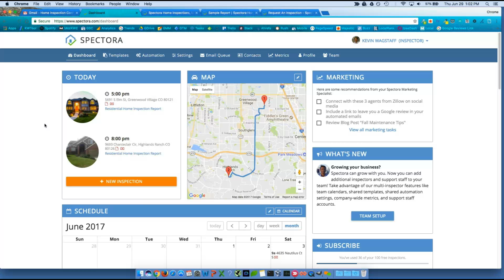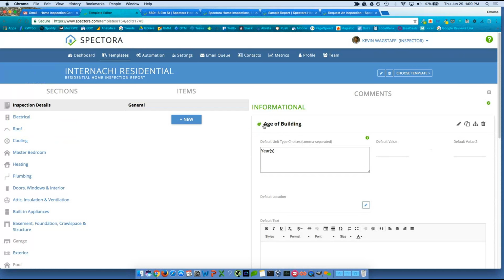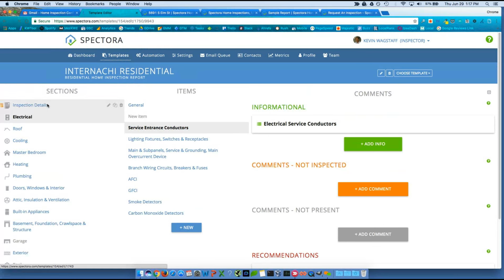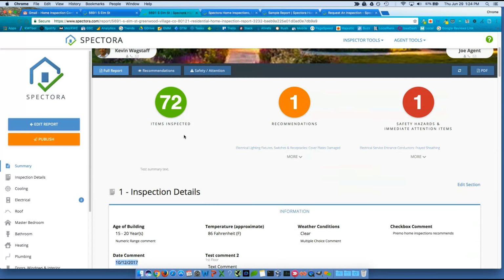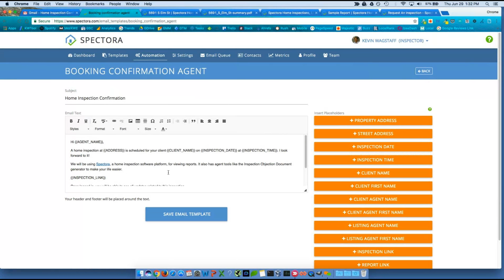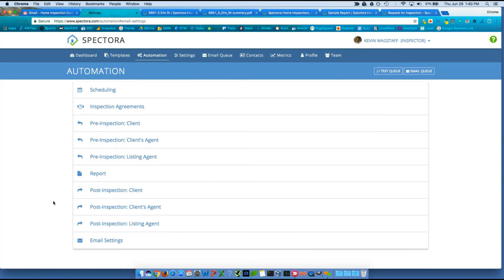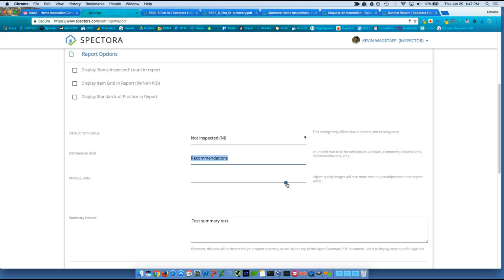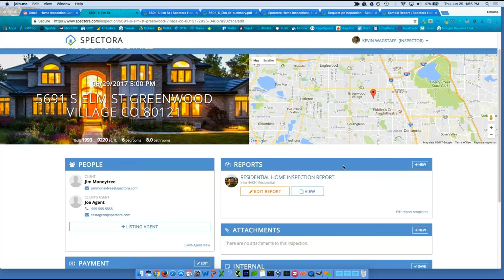Spectora Home Inspection Software Platform Walk-Through (6/29 Webinar)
**UPDATED DEMOS BELOW**

Explore the whole Spectora Home Inspection Software platform with a demo walk-through. Templates, automation, payments, inspection reminders/follow-ups and report delivery.